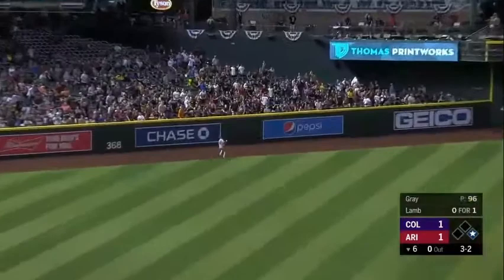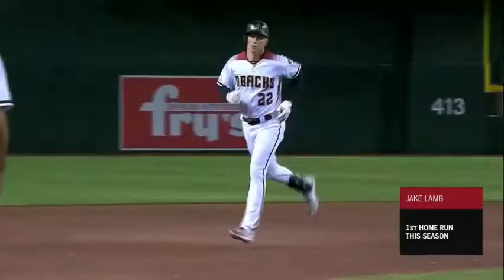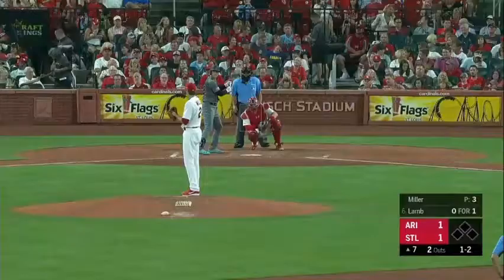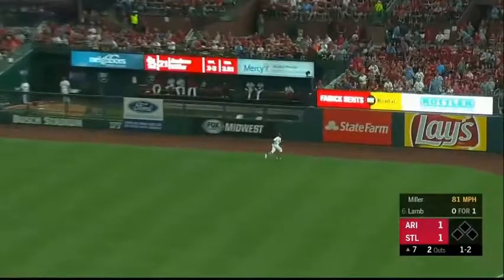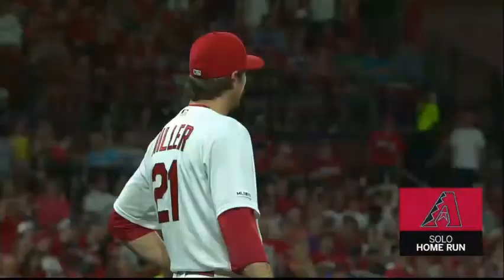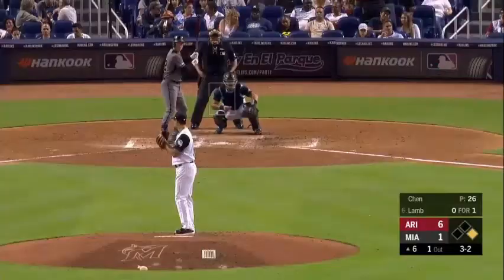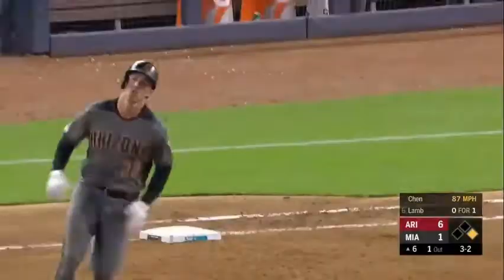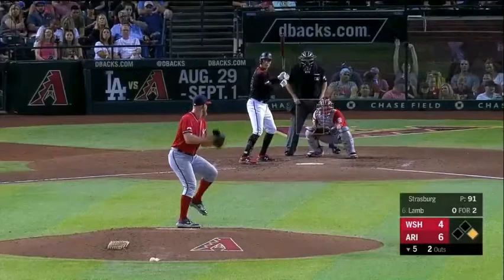CHAZ ROE RE SIGNS (Jake Lamb signs with BRAVES)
Chaz Roe has resigned with the Tampa Bay Rays for $1.15 Million Dollars. And Jake Lamb (Former Diamondback) agrees to a deal with the Braves.

Update: In the coming weeks I am looking to add voice audio instead of just the boring captions used in the past videos. ALSO adding some gaming with Franchise and Road to the Show series.

*MLB owns all clips used in the video*